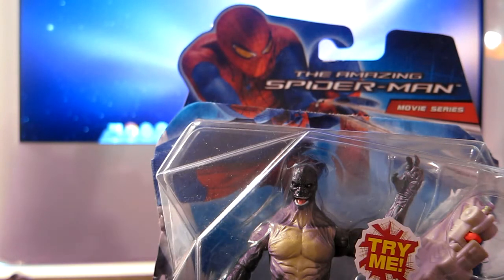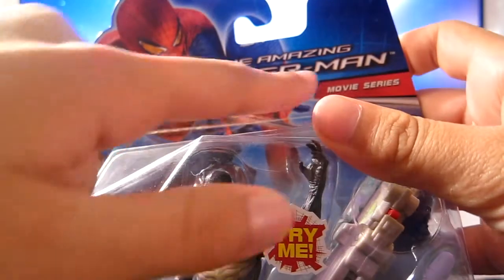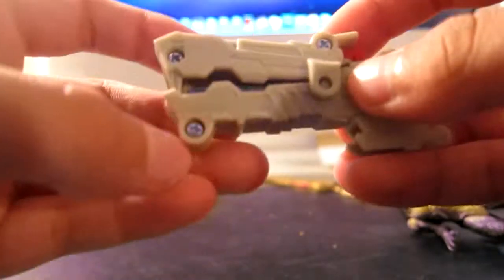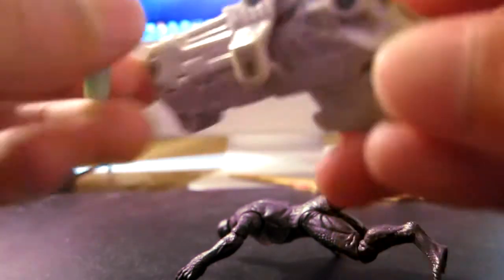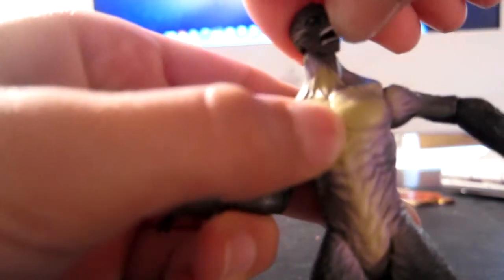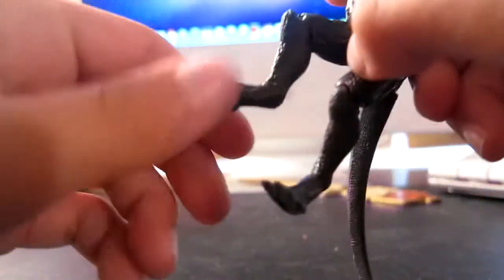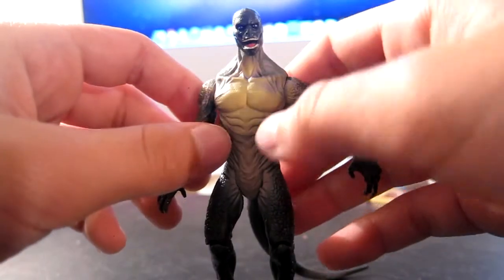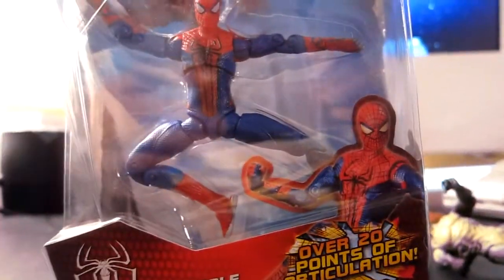the amazing spiderman reptile blast lizard HD